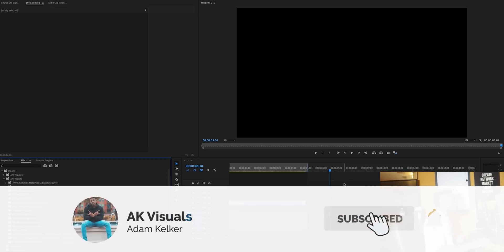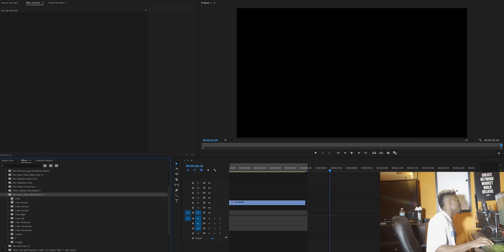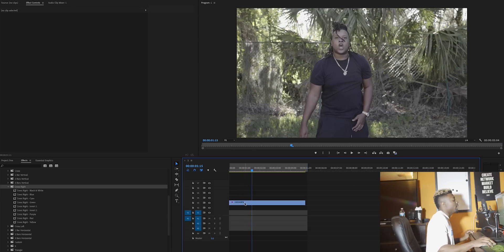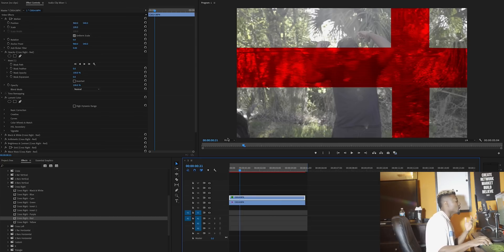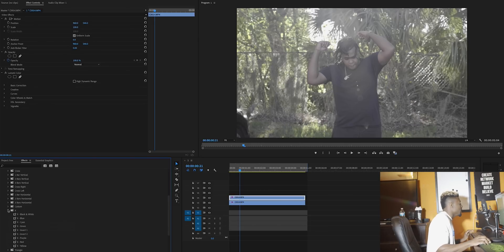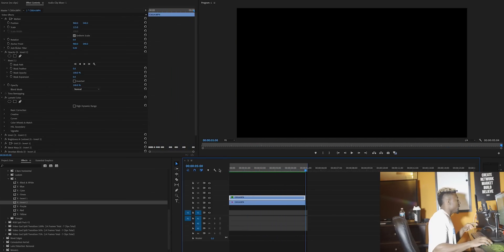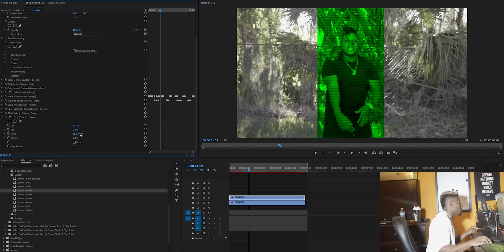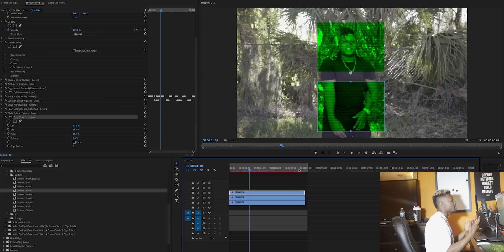BEST VIDEO EFFECTS FOR MUSIC VIDEOS | ADOBE PREMIERE PRO CC 2019 TUTORIAL